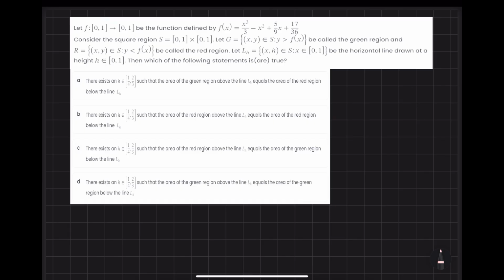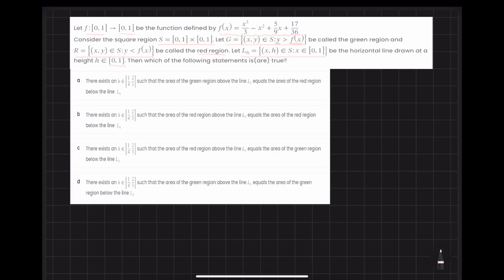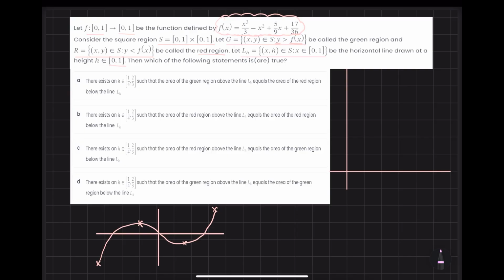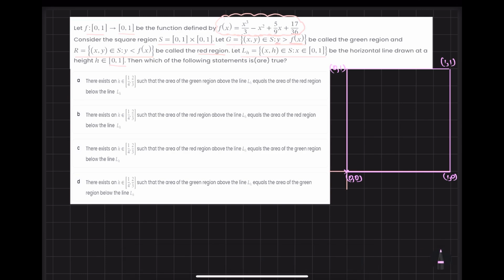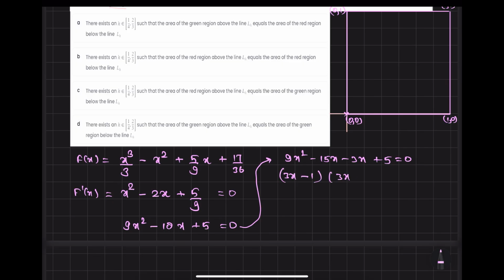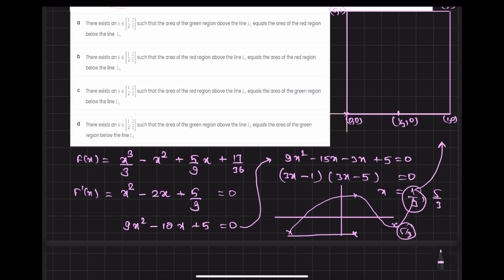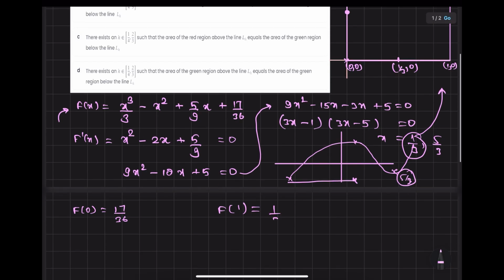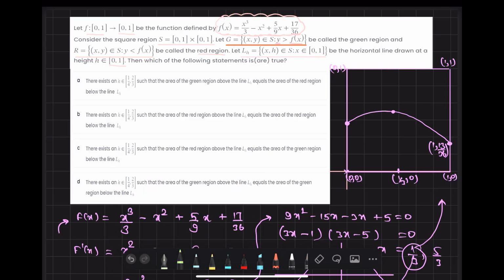B7_Let f:[0,1] to [0,1] be the function defined by f(x)=x^3/3 -x^2 +5x/9 +17/36